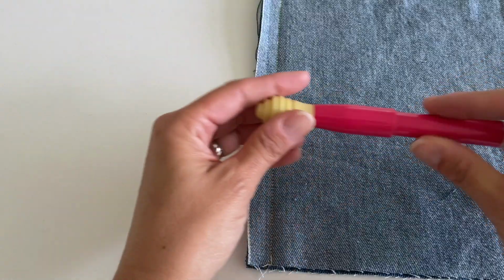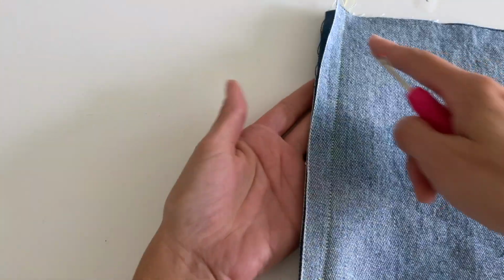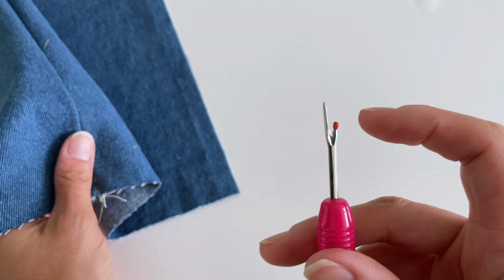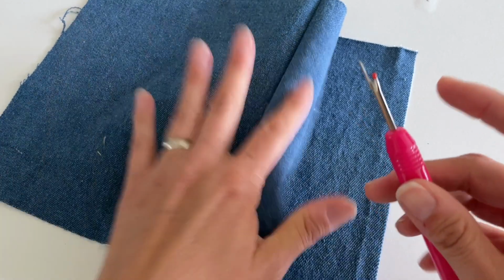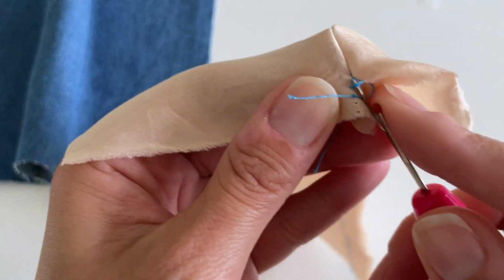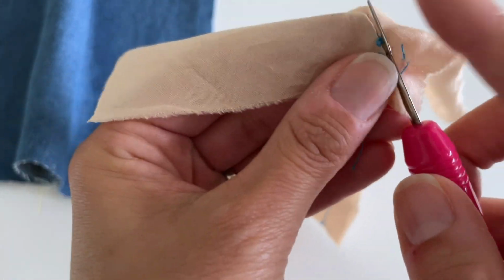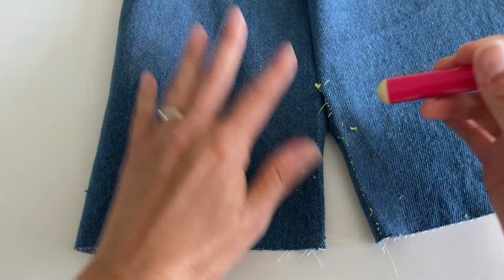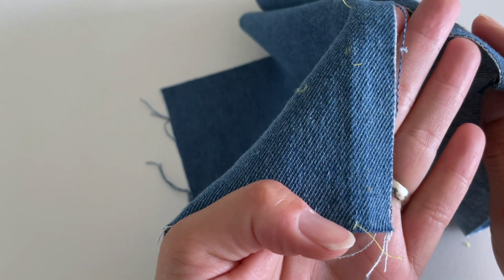How to Use a Seam Ripper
Fix your sewing mistakes with this essential sewing tool - a seam ripper. Learn how to remove stitches in your sewing projects with this notion - including what the red ball on the end of the seam ripper is for. Blog post with more info and links here ↓

Links to tools in video, commissions earned on these links
Seam Ripper

Wearing in this video - Valetta Top hacked into a dress as shown in this post